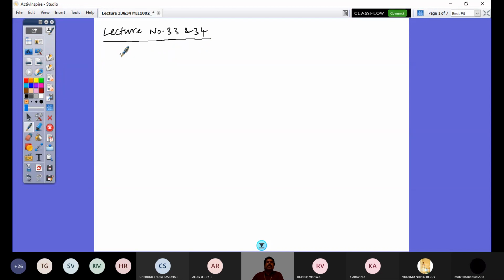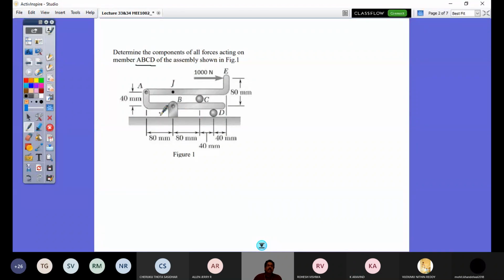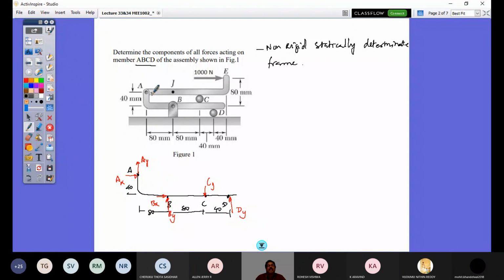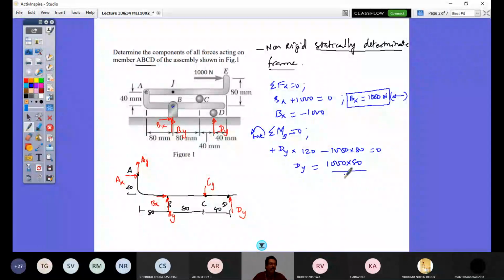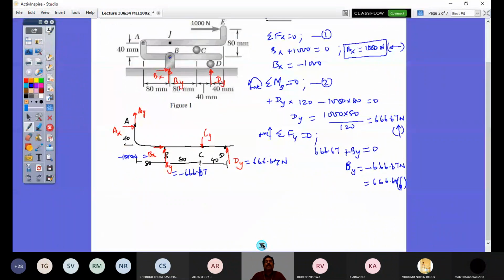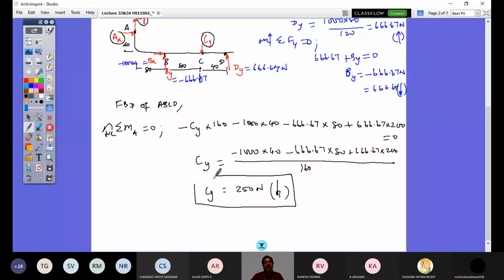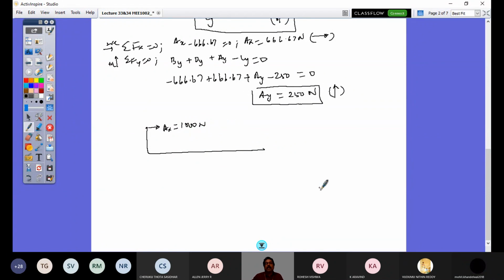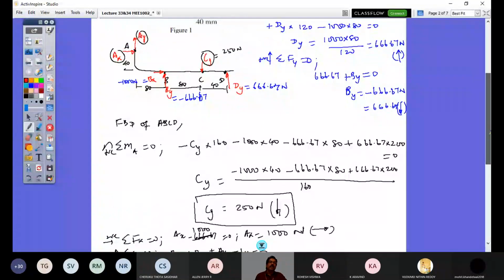Engineering Mechanics Lecture 33a (CAT 2 Prob.1)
This problem explains Frame analysis systematically.